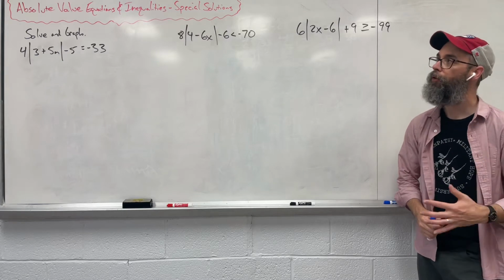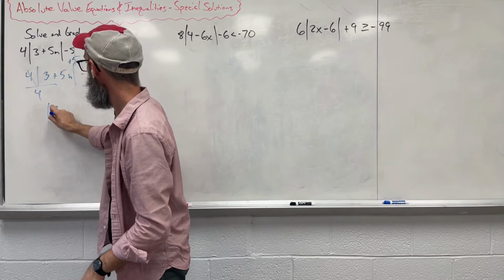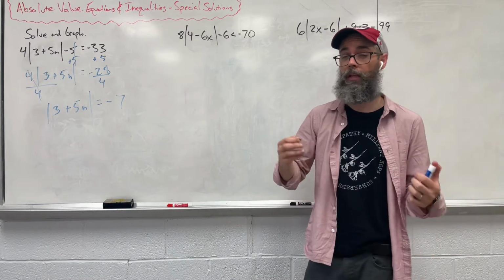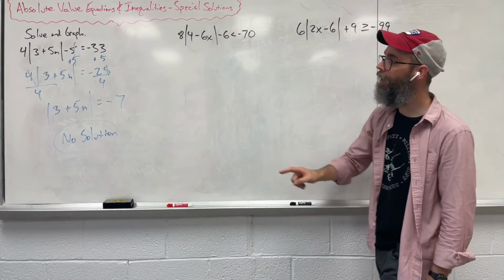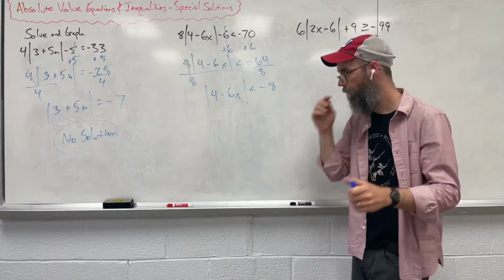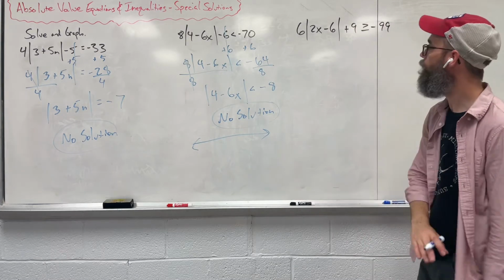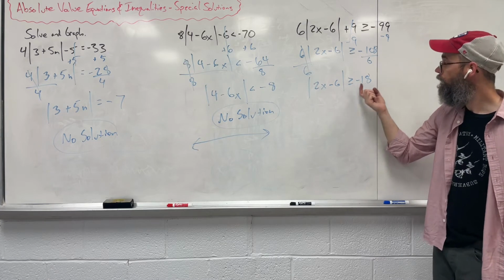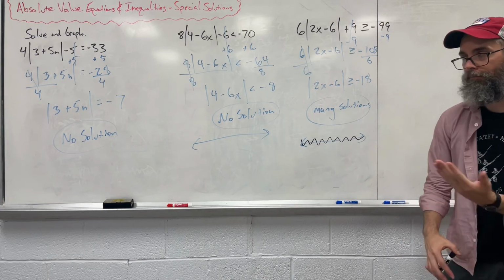Algebra: Absolute Value Equations and Inequalities with Special Solutions 2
Algebra: Understand how to solve and graph multi-step absolute value equations and inequalities using inverse operations to problems that will have special solutions (no solution and infinitely many solutions).